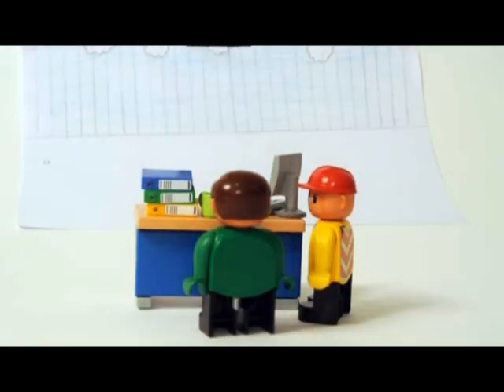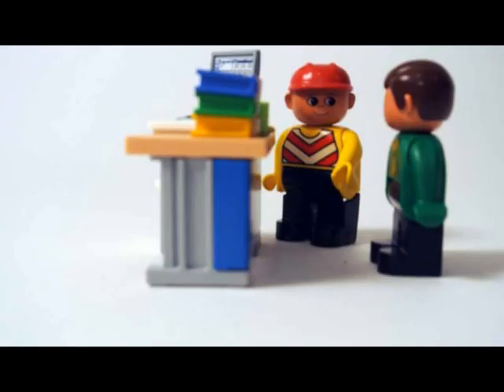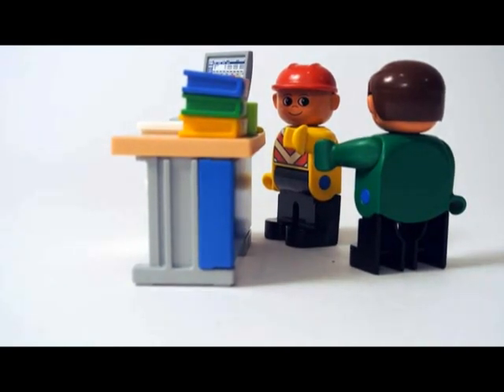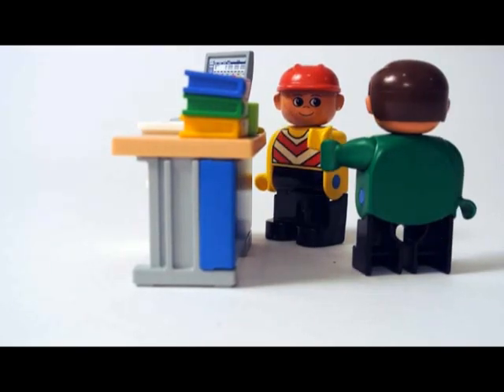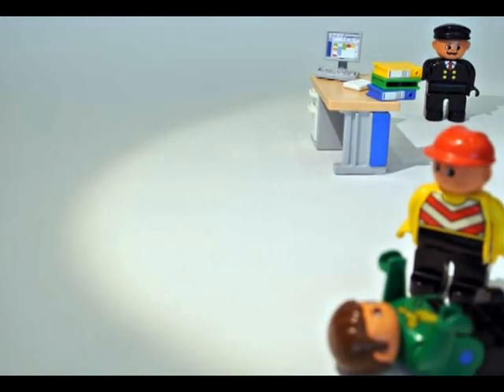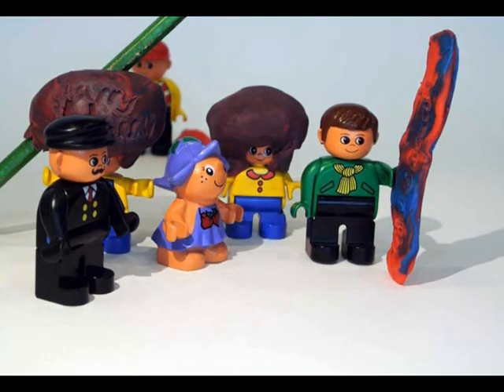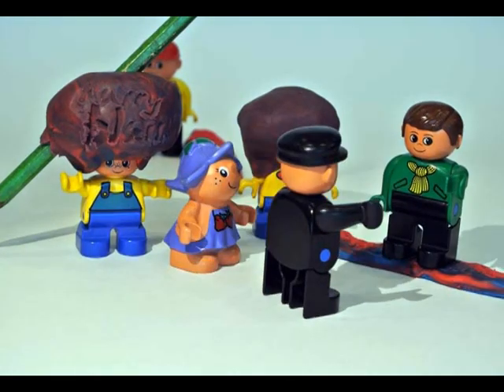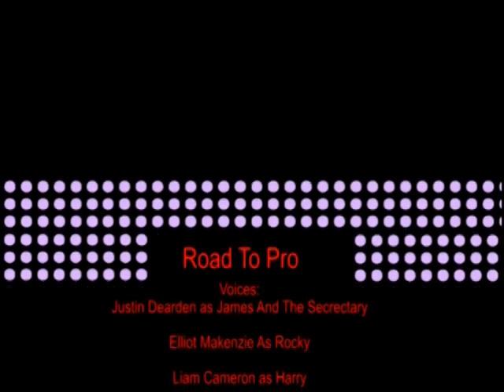The Road to Pro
"Harry, dinners soon!" "Okay mum!" Harry was a 14 year old boy so naturally he loved hover boarding (this is the year 4325 by the way), he wanted to become the greatest in the world, every teenagers dream at his time, if only he could pull of more advanced tricks then he might get recognised by someone looking to sponsor like rocky boards or wrecking stunts, then he could finally go pro.

Harry was about to go inside when James the local jerk, showed up.
 "Awh, looks like the 'whale on a board' is finally giving up hover boarding." he and his gang laughed.
"Shut up James!"
"Ohhh someone's got a mouth," "I don't like that," he whispered. Harry ignored them and went inside.

Read the full story at:
Written, directed and shot by Media6 students, The Road to Pro is a story of friendship and hover-boarding. Written by Liam Cameron.